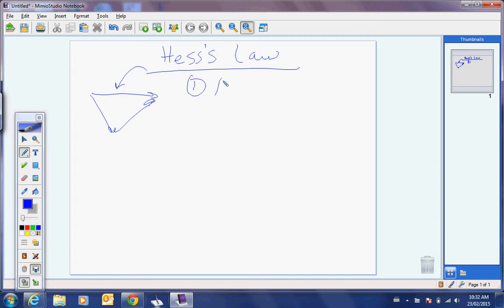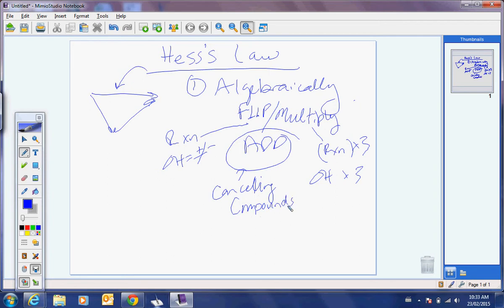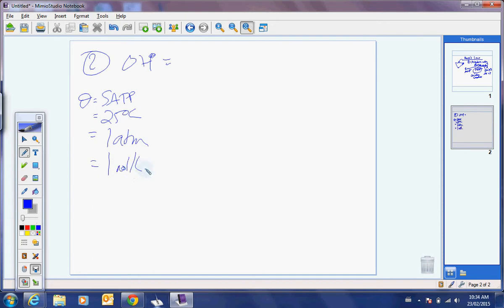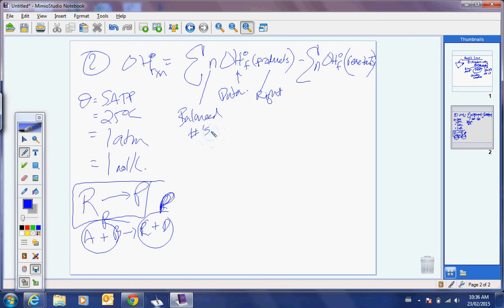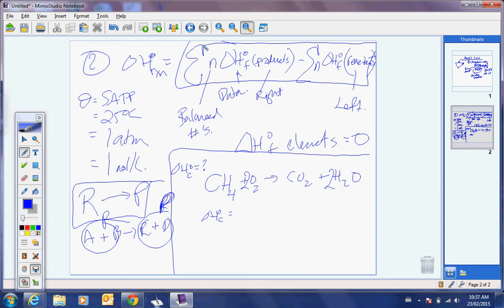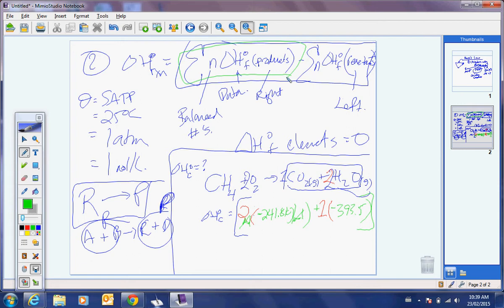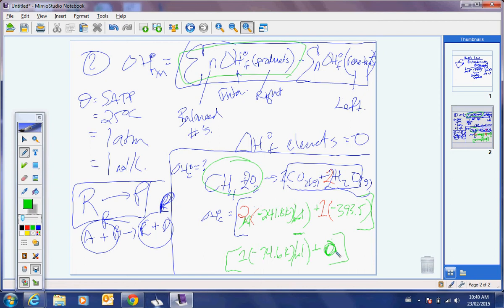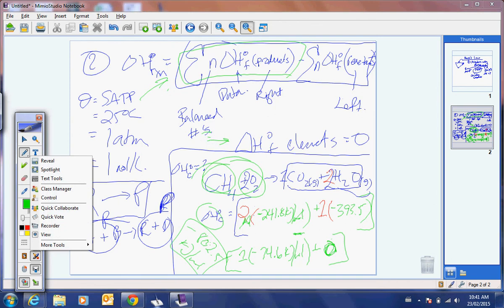Hess's Law Summary